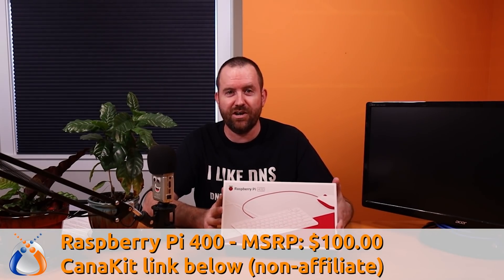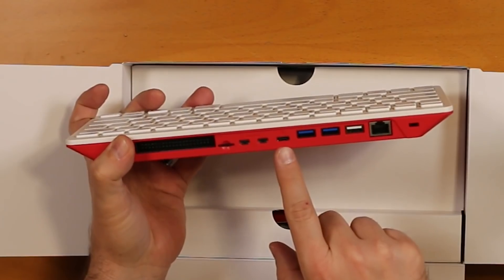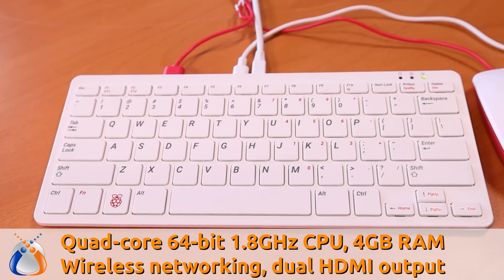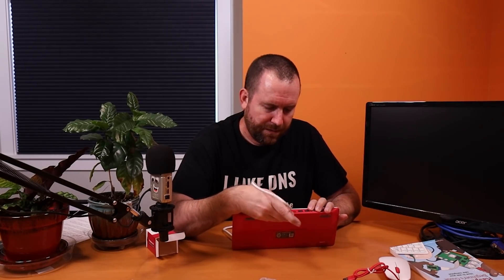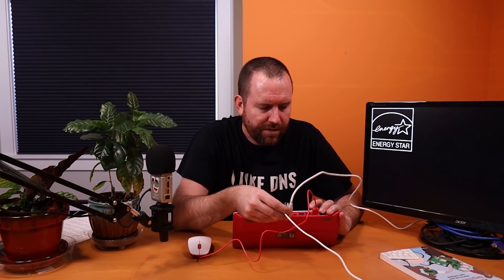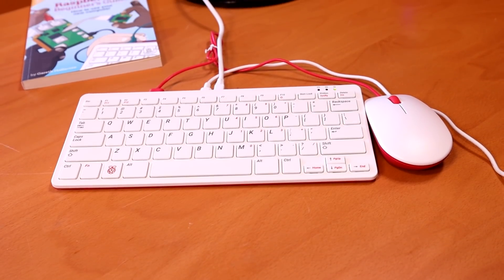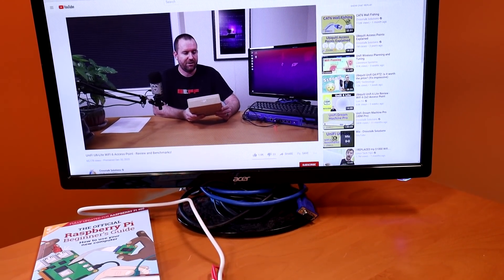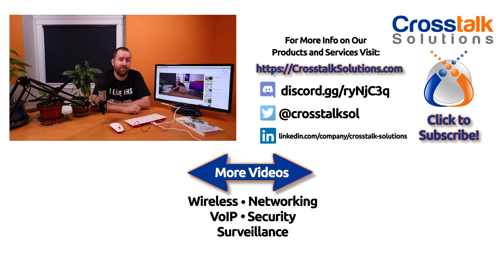Raspberry Pi 400 - Unboxing and setup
The Raspberry Pi 400 is an all-in-one personal PC combo based on the Raspberry Pi computing single-board-computer platform.  Or in other words, it's a 4GB Raspberry Pi 4 in a keyboard case.

In this video, I unbox and set up the Raspberry Pi 400 and give my thoughts for where it can be useful!